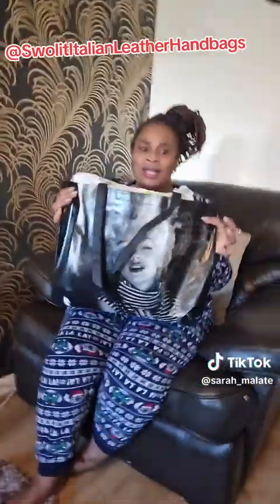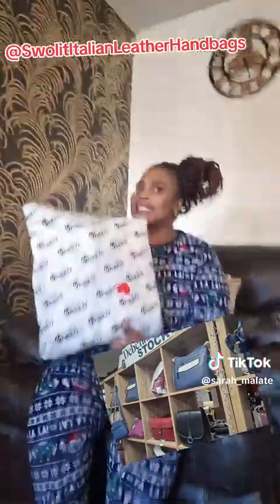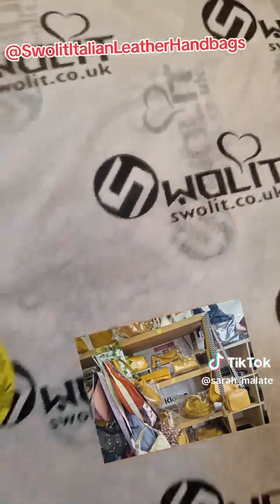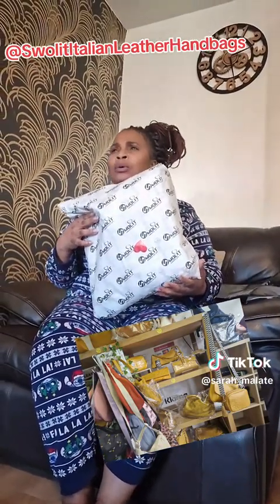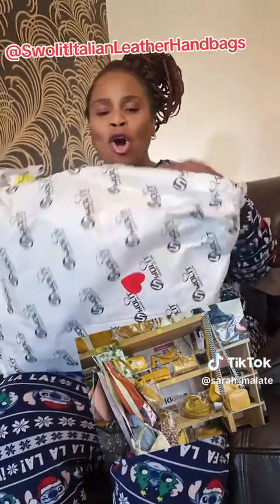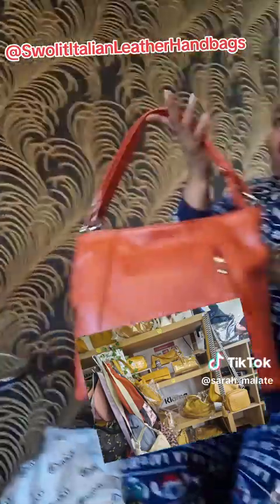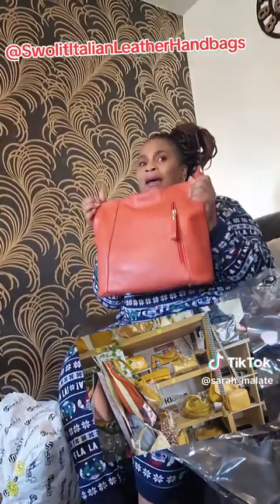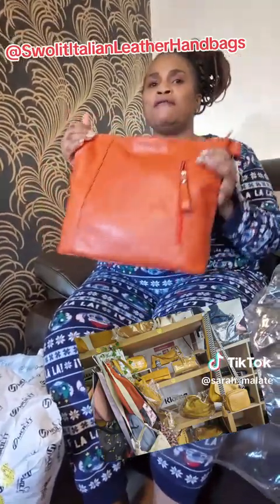Swolit.co.uk Customer Review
Swolit Customer Review
Many thanks